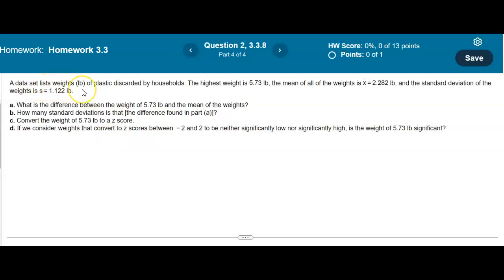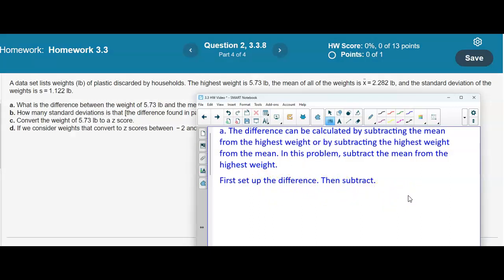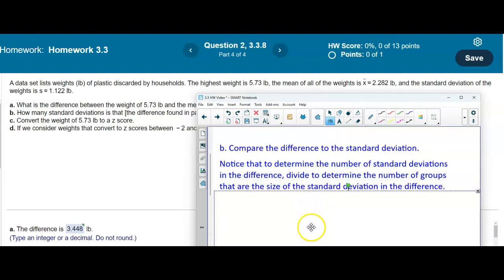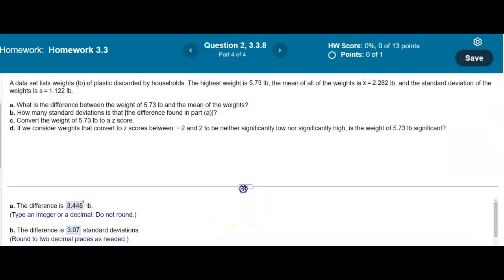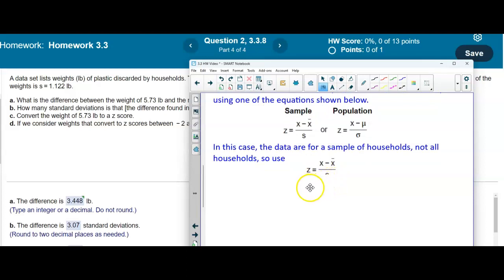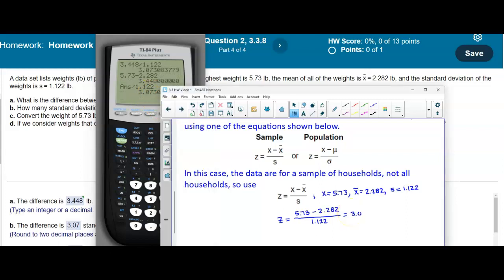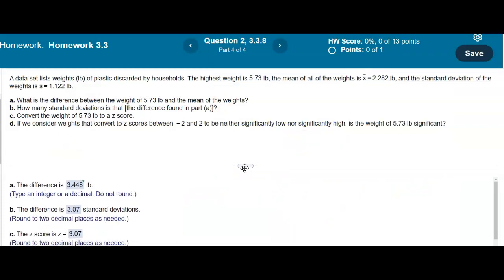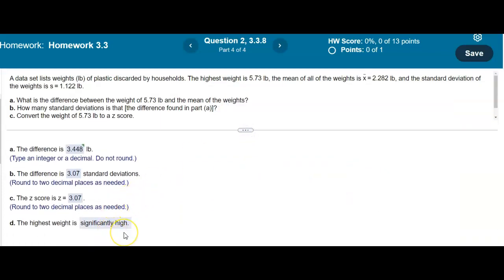Math 14 HW 3.3.8 Convert the weight to a z score.